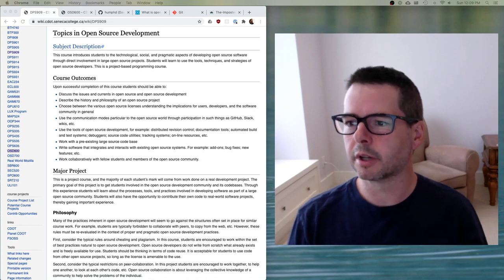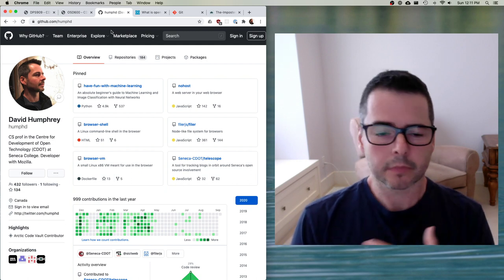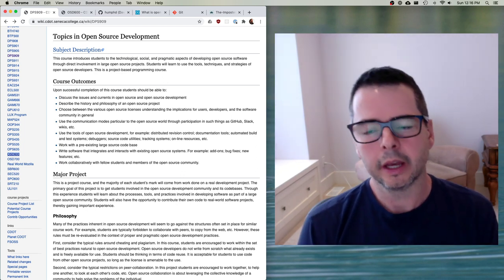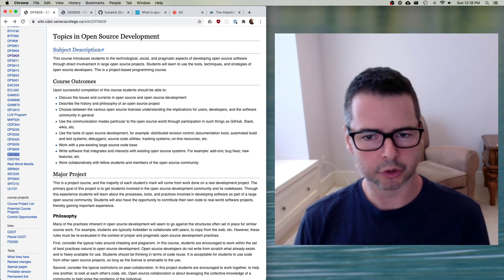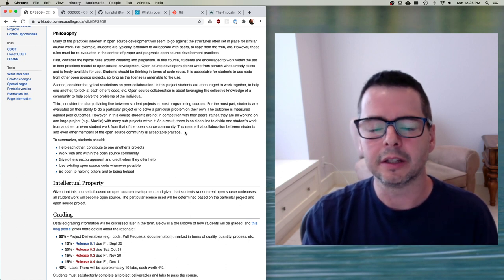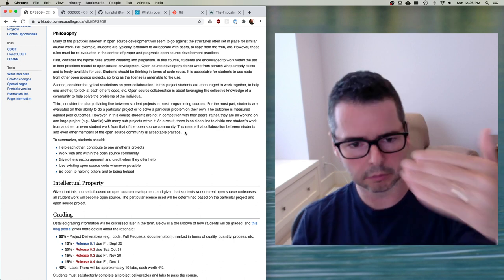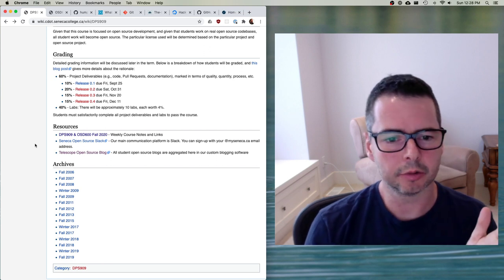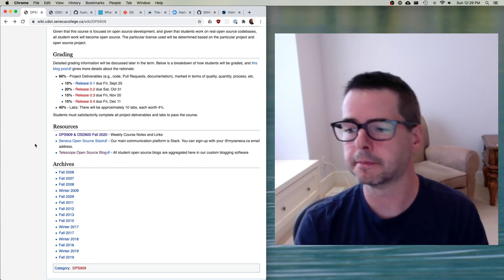DPS909/OSD600 Week 01 Part 1 - Course Intro